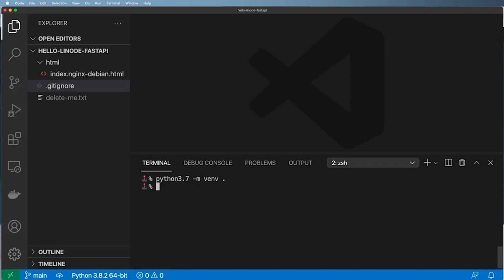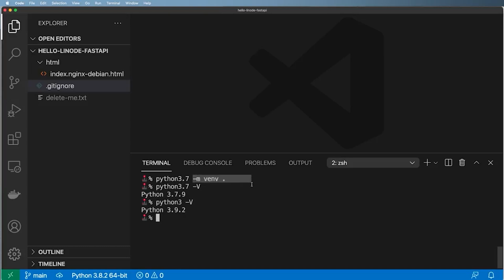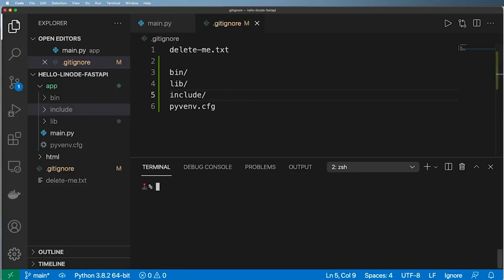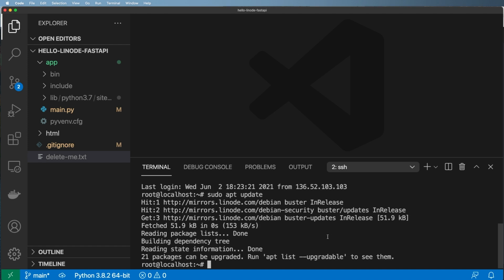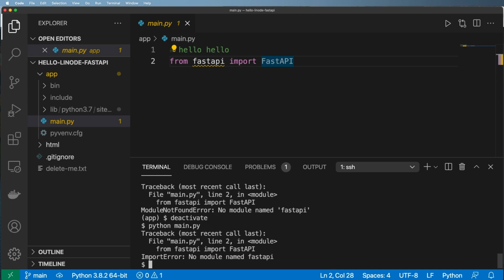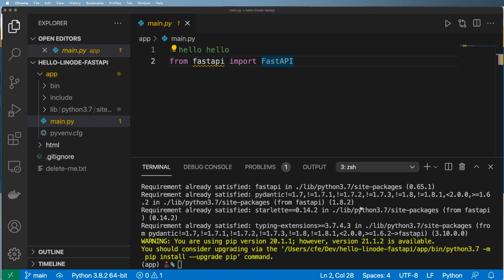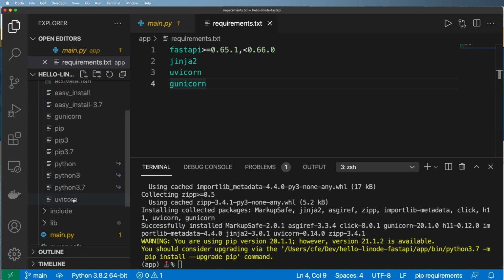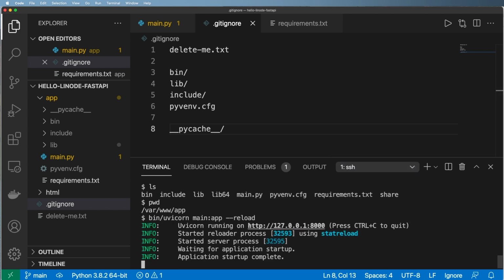Creating a Virtual Environment | Python App From Scratch With Justin Mitchel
In part 4 of 5 of this series on setting up a Python Web App from scratch, Justin Mitchel covers installing Python in a virtual environment, making that environment production ready, and installing FastAPI.

Chapters:
0:00 - Intro
0:50 - Installing Python
9:11 - Creating a Virtual Environment
13:45 - Installing FastAPI
17:35 - Outro

Product: Linode, Python, FastAPI; Justin Mitchel